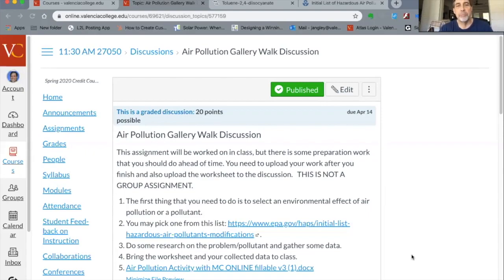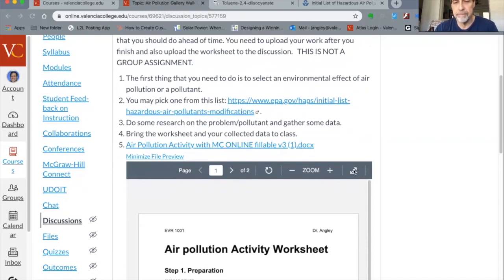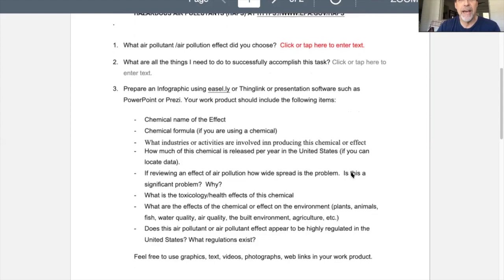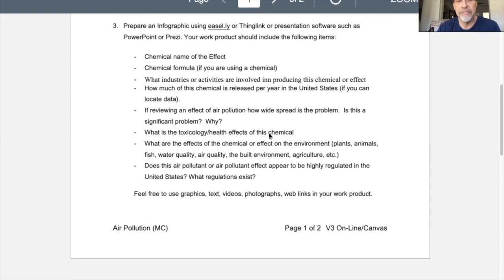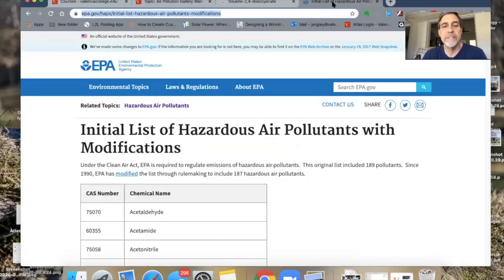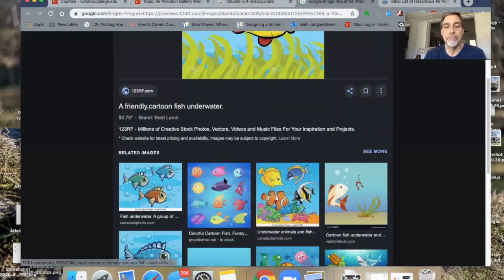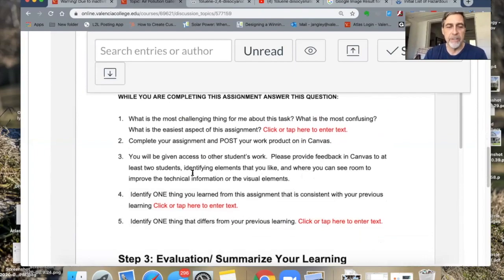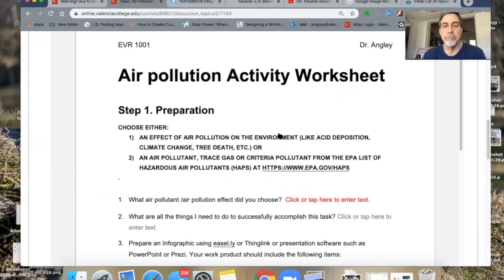Air Pollution Gallery Walk Assignment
This video is about Air Pollution Gallery Walk Assignment